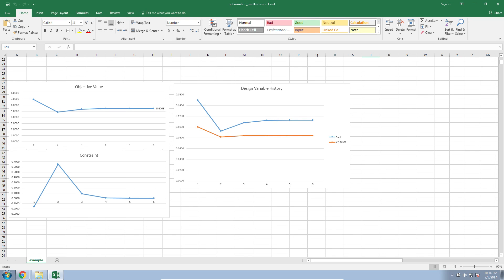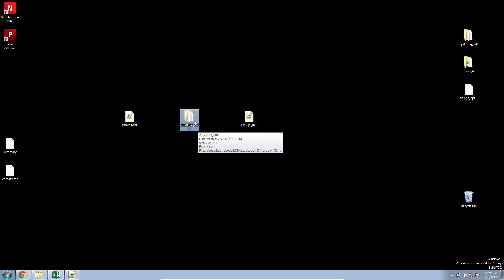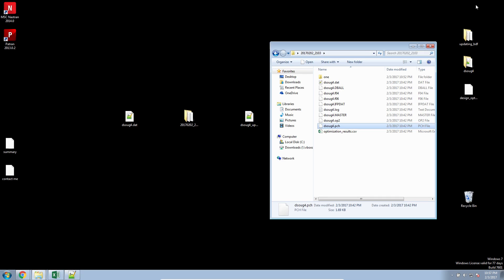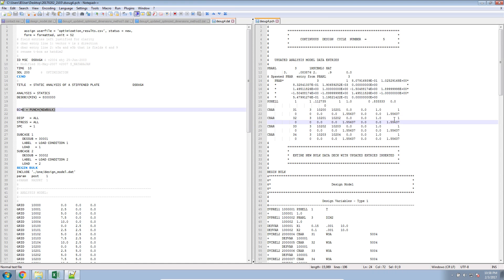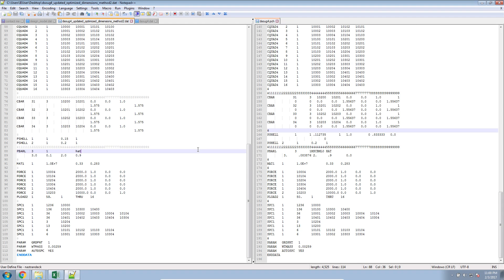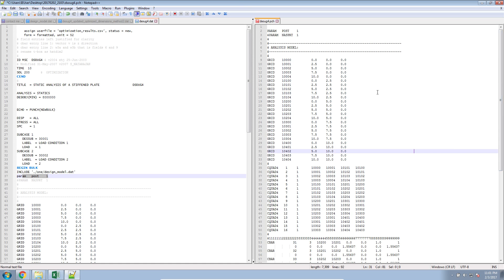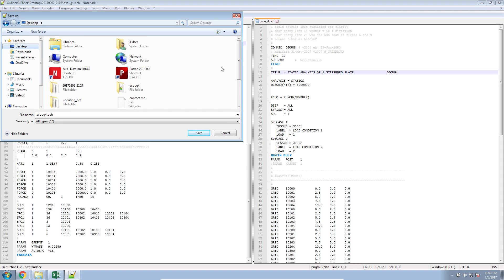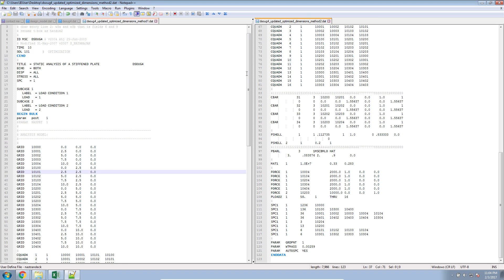How to create a new bdf file with optimized properties - MSC Nastran Optimization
Once MSC Nastran Optimization has produced optimized design variables, e.g. optimized structural dimensions, the original .bdf/.dat file must be updated with the new property values.

This video establishes two methods of updating the original .bdf/.dat file.